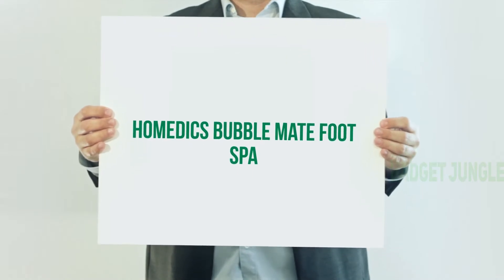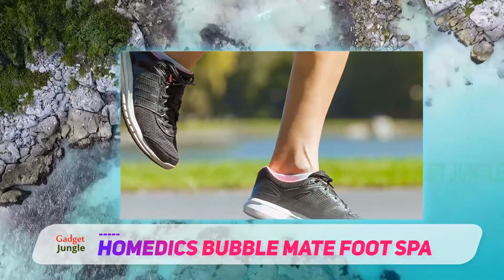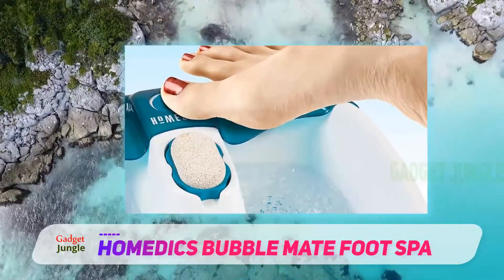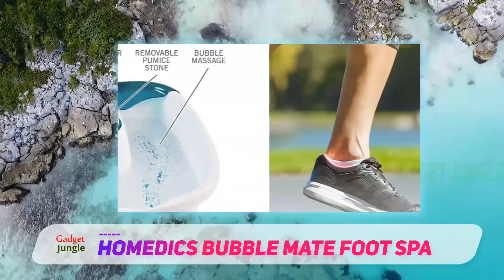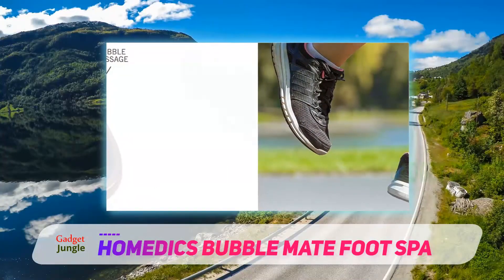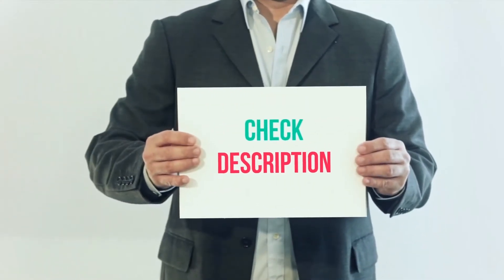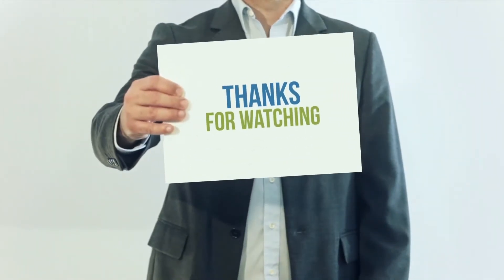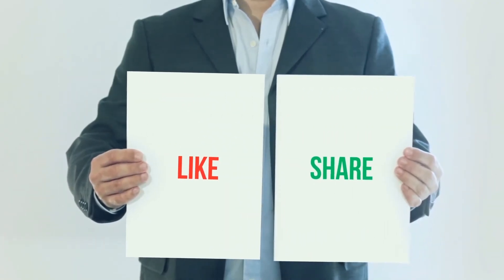Best Foot Spas 2022 - HoMedics Bubble Mate Foot Spa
HoMedics Bubble Mate Foot Spa - Is One Of The Best Foot Spas Of 2022!